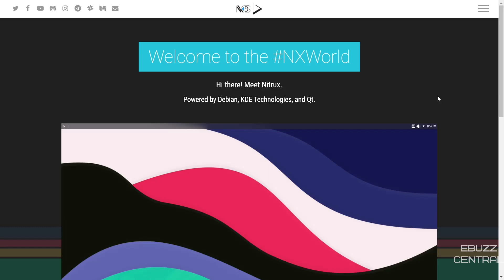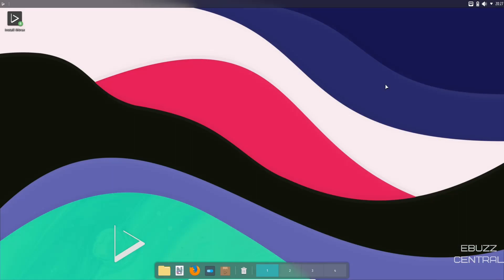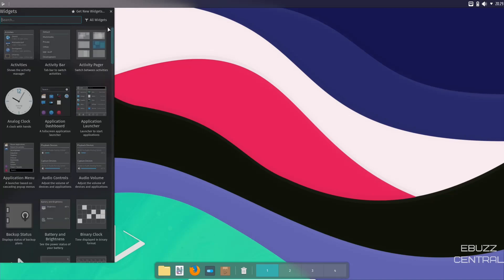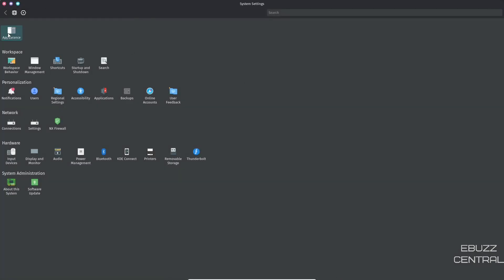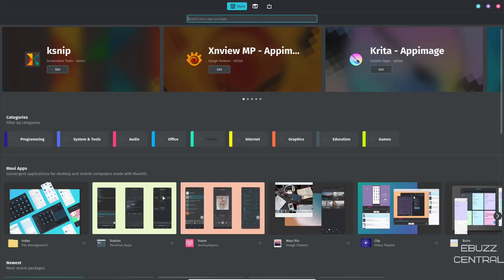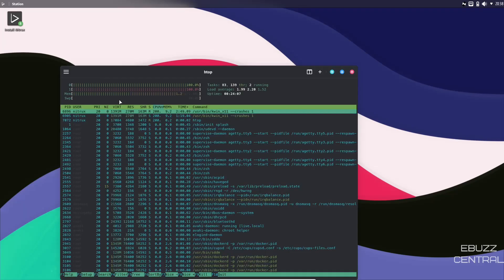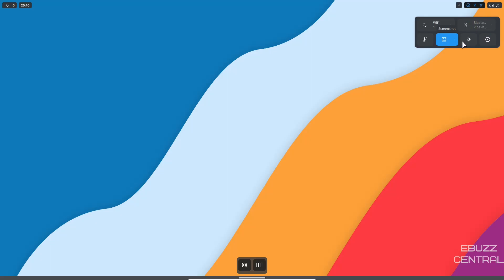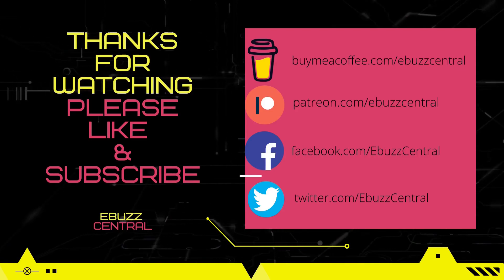Nitrux 1.8.0 - The Future Of Linux | Maui Shell | Debian, KDE & QT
Coming only three weeks after Nitrux 1.7.1, which was the first release of the Debian-based distribution to ship with Linux kernel 5.15 LTS by default, Nitrux 1.8 is powered by the latest release at the moment of writing, Linux kernel 5.15.11 LTS.

Nitrux 1.8 also features the latest and greatest KDE Plasma software, starting with the KDE Plasma 5.23.4 desktop environment and continuing with the KDE Frameworks 5.89 and KDE Gear 21.12 software suites. However, this release drops the Plasma Wayland session from the default installation.

As you may know already, Nitrux uses Latte Dock as the default dock for its KDE Plasma desktop session. With this release, the Latte Dock’s layout has been changed to also show a pager that lets you easily switch between the four workspaces and a trashcan.

Among other interesting changes, Nitrux 1.8 adds CSD (client-side decorations) support by default for Maui Apps, switches to the XFS file system in the Calamares graphical installer as default file system for new installations, adds 113 AppArmor profiles, and adds two customizable pages for the Plasma System Monitor app to allow you to track I/O rates, disk space, and GPU statistics. It also comes with new wallpapers and updated apps.

But what’s more important is that this is the first Nitrux release to include a tech preview of the recently unveiled Maui Shell, a convergent desktop shell for Linux desktops, tablets, and phones. To test Maui Shell, you will find standalone Wayland and X11 sessions on the login screen (only the X11 session worked for me).